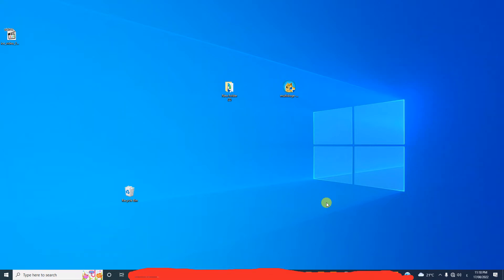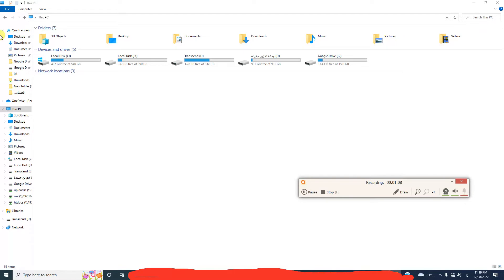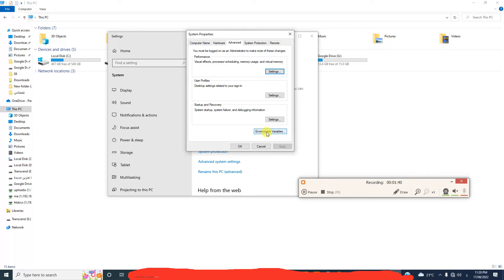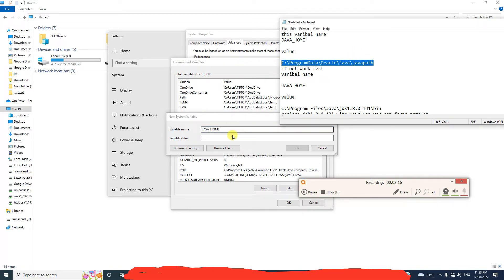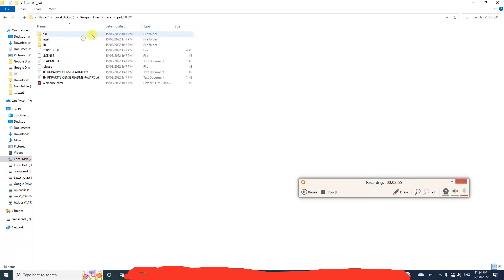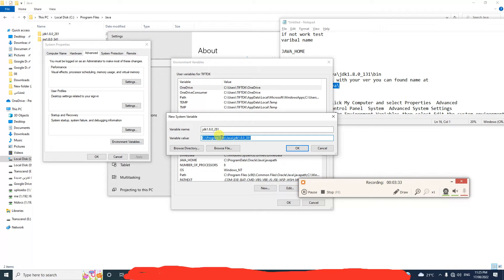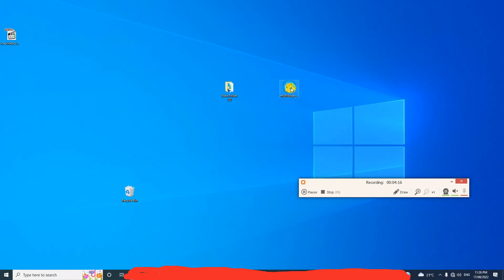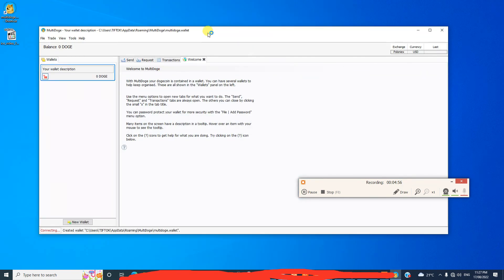how to install multidoge in windows 10 with solve problem java not found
varibal name

JAVA_HOME

value

C:\Program Files\Java\jdk1.8.0_131\bin
replece jdk1.8.0_131 with your ver you can found name at
C:\Program Files\Java\